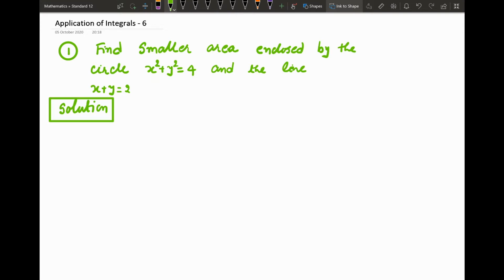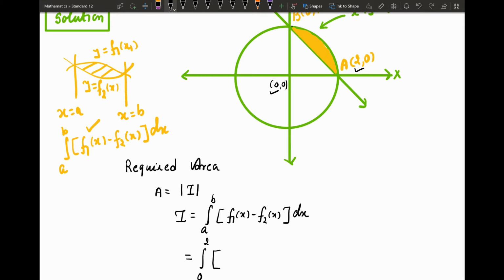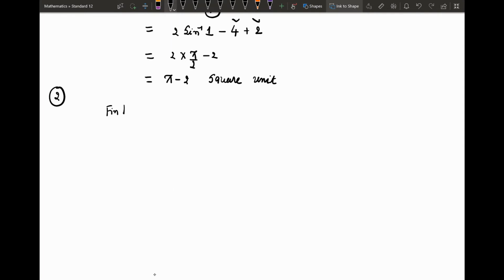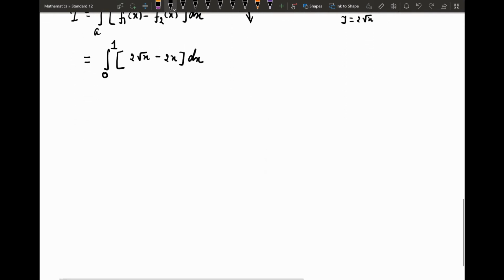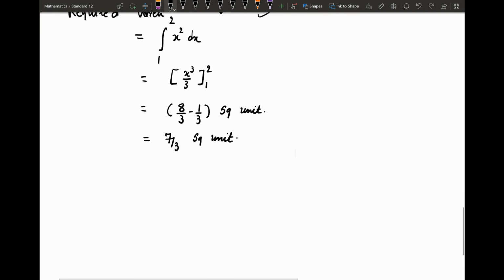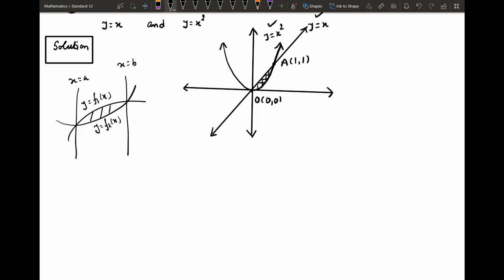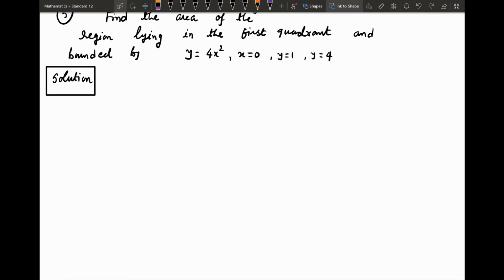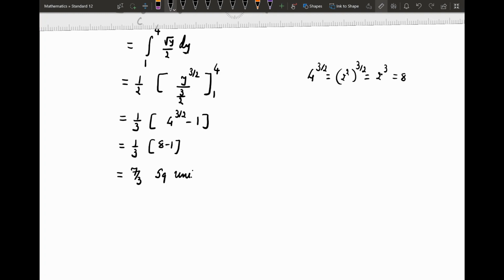Application of Integrals (6)